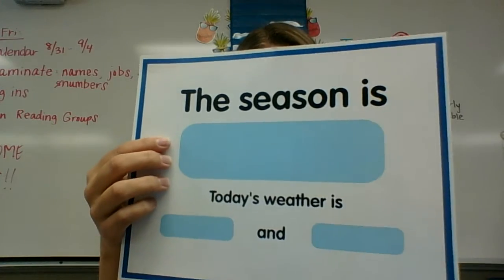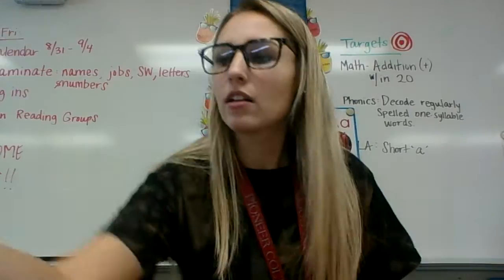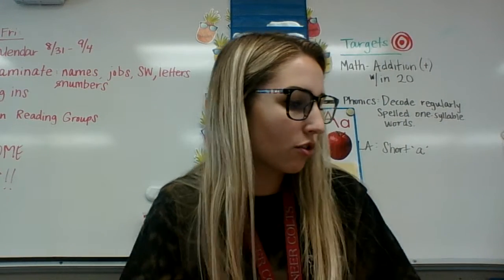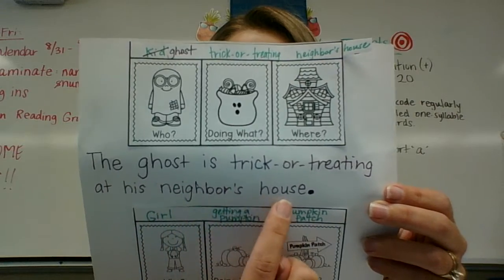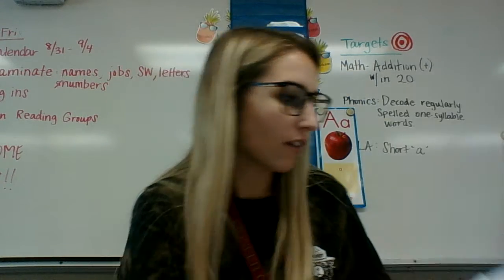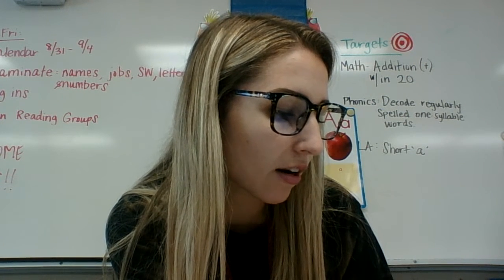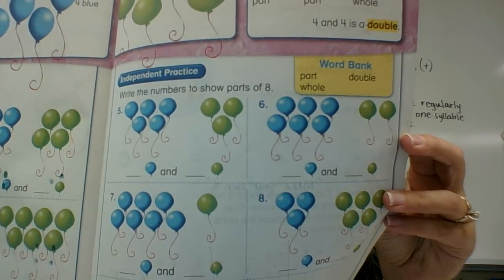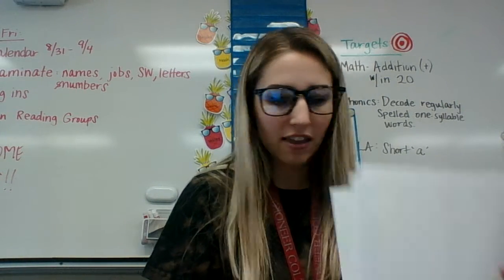Aug 26 Recap